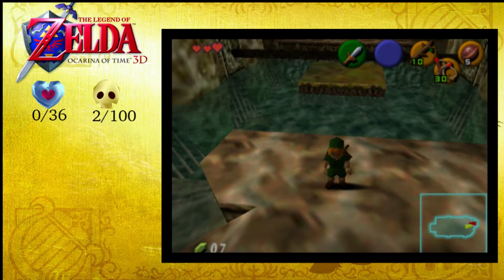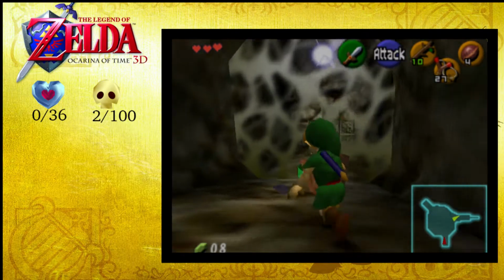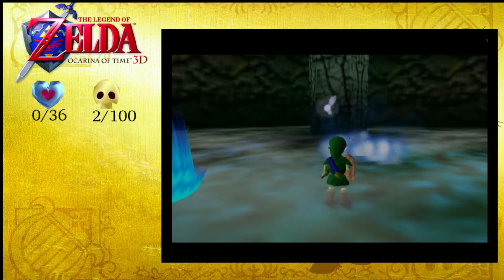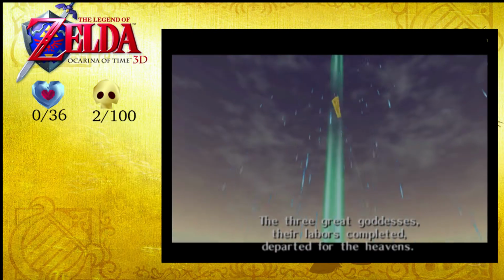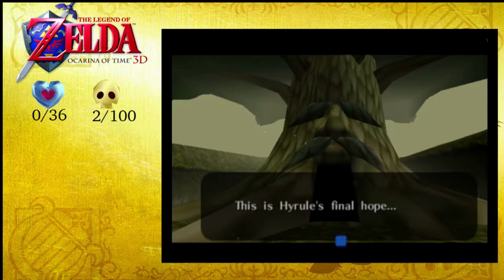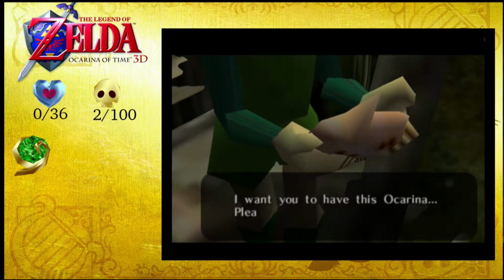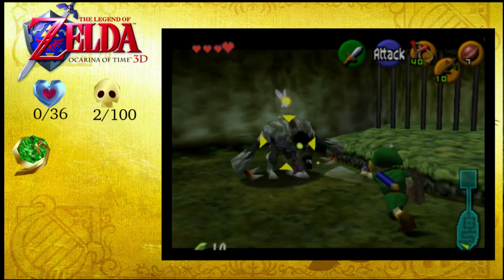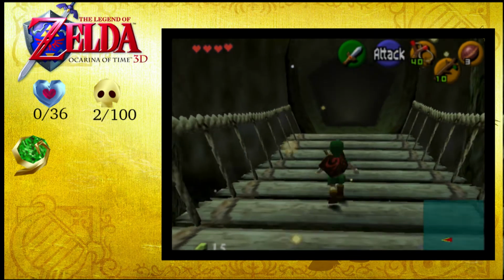Let's Re-play ocarina of time - part 2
Here in part 2 we take up where w left off in the first dungeon. upon doing so we are then given a new task as a final request to the grate deku tree.